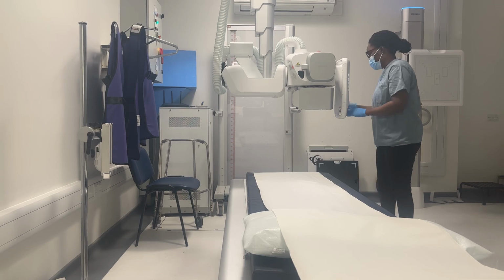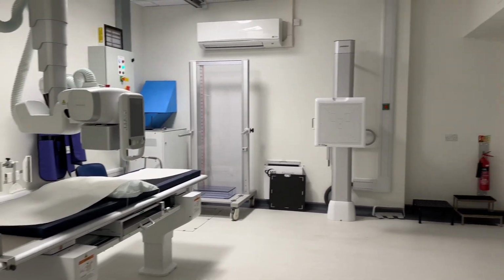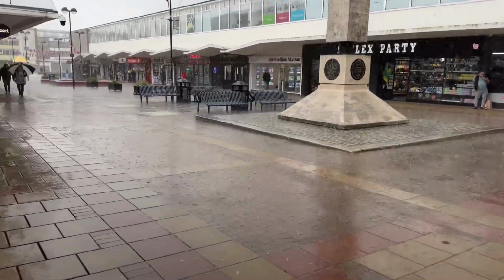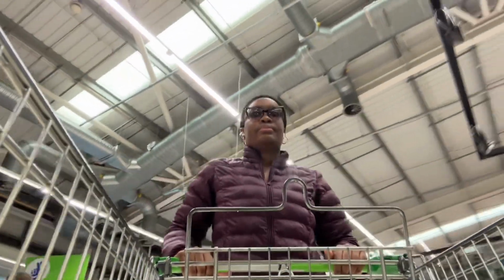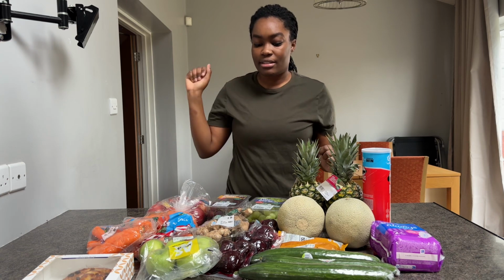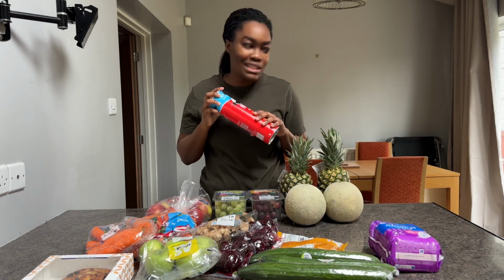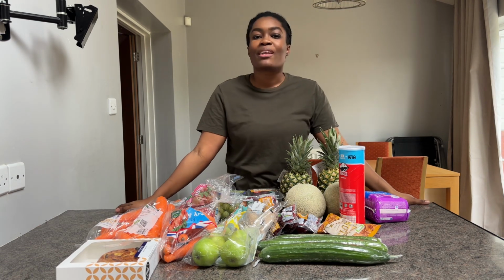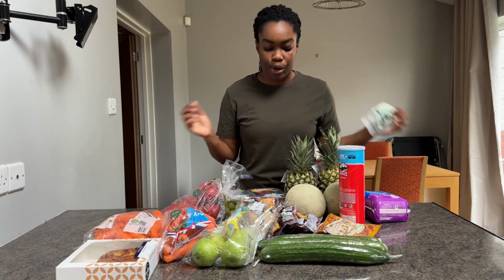LIFE OF A JAMAICAN RADIOGRAPHER IN ENGLAND || GROCERY SHOPPING HAUL|| HOW MUCH DID I SPEND?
Hi lovies! I’m this vlog I’m showing what an average week is like living in the UK as someone who recently migrated. I’m also showing the price I pay for food as well as different activities.